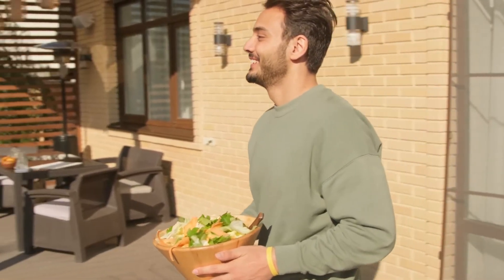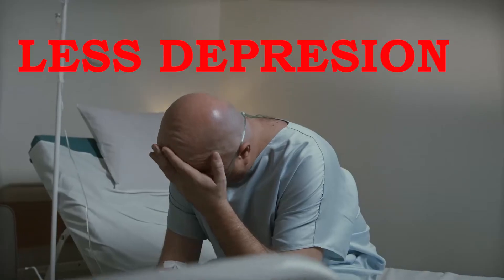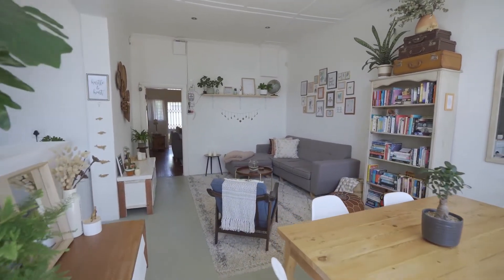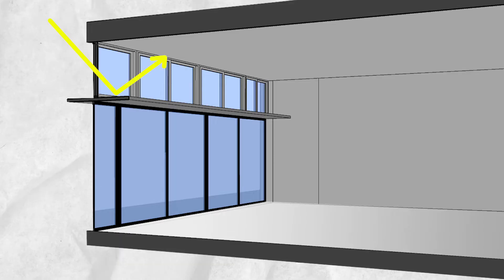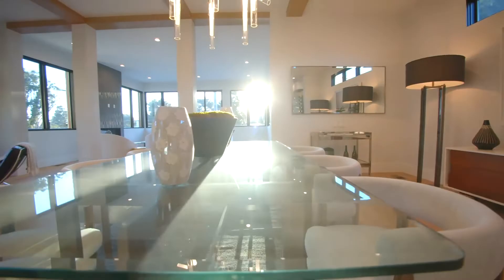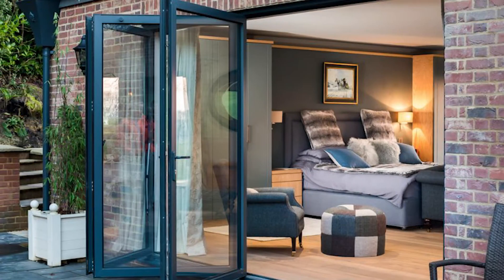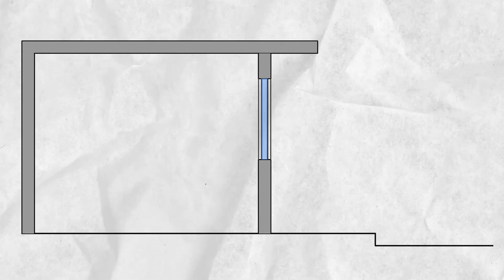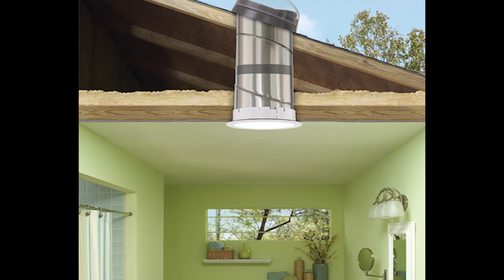Lesson 5 - Natural light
Natural light is one of the most important elements of a well-designed home. It not only enhances the aesthetic appeal of your space but also has a profound impact on your mood, productivity, and overall well-being.

In this video, we will explore the benefits of natural light in homes and provide you with practical tips on how to maximize its use. From window placement to skylights, we will show you how to bring more natural light into your home without compromising your privacy or energy efficiency.